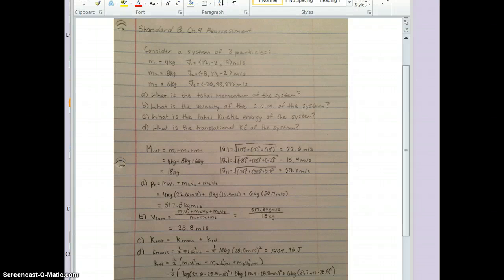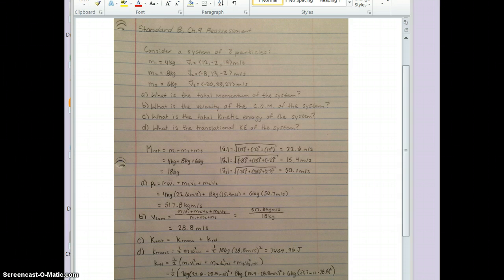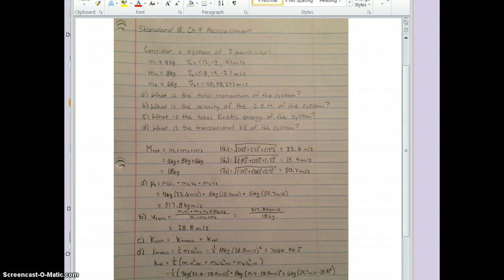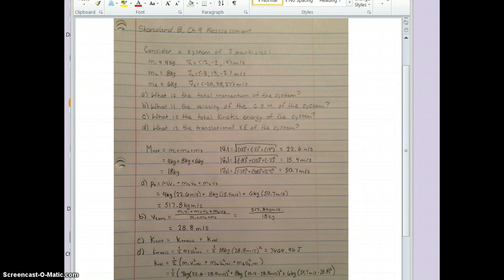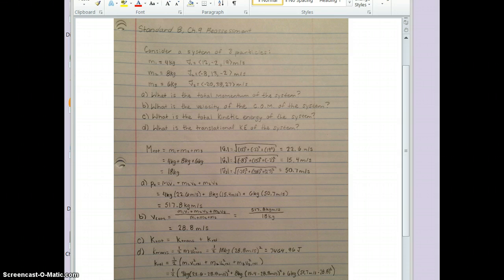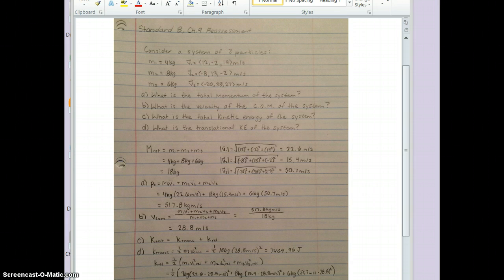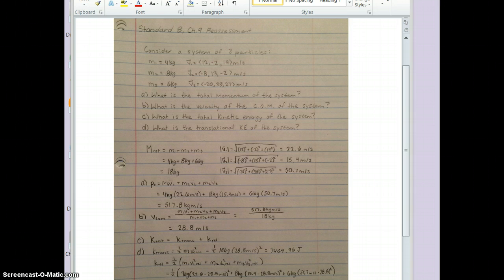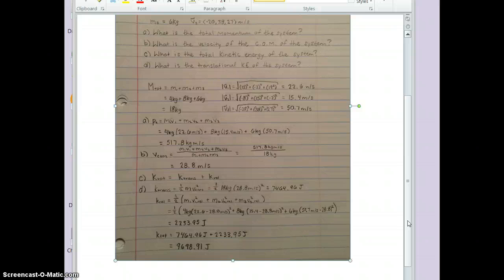Kelsie Watson Standard 8 Ch. 9 Reassessment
Consider a system of 3 particles:     m1 = 4kg v1 = (12,-2,19)m/s           m2 = 8kg v2 = (-8,13,-2)m/s           m3 = 6kg v3 = (-20,38,27)m/s           a) What is the total momentum of the system?  b) What is the velocity of the center of mass of the system?  c) What is the total kinetic energy of the system?  d) What is the translational kinetic energy of the system?